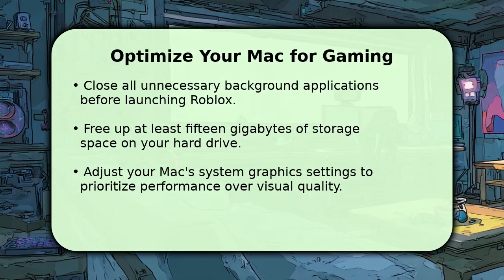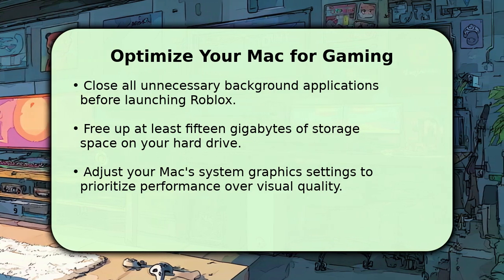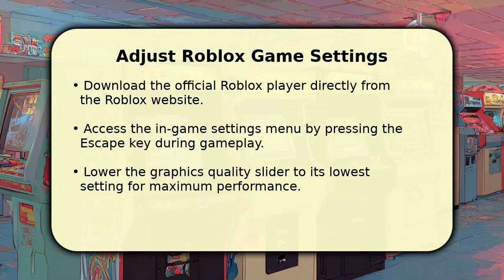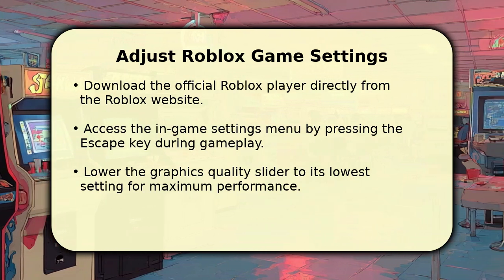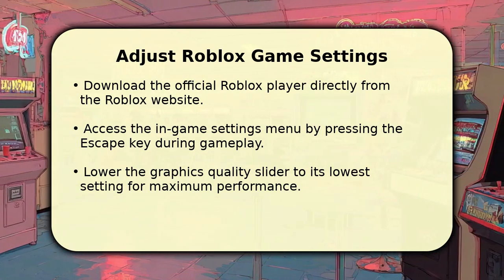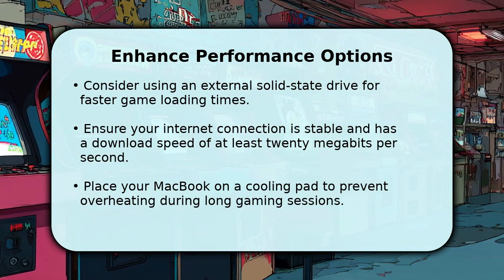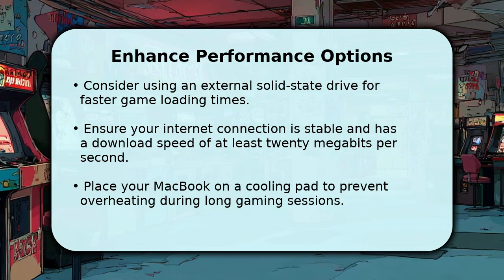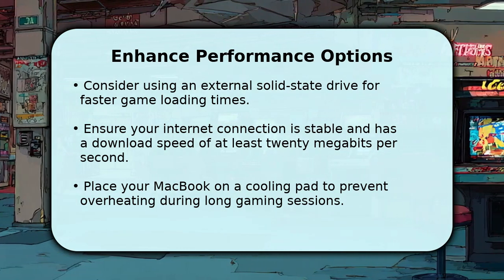How To Play Roblox On Old MacBook (UPDATED 2025)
▸ :^) Struggling to get Roblox running smoothly on your older MacBook? This comprehensive guide reveals the best methods and optimizations to play Roblox on a low-end MacBook! Learn essential tips and tricks to boost performance, reduce lag, and ensure a stable gaming experience, even on an older Apple laptop. We cover everything from system settings to in-game configurations, helping you overcome common issues and enjoy Roblox without frustration. Don't let an older device hold you back – discover how to make your MacBook Roblox-ready!

What you'll learn:
- How to install and run Roblox on older MacBook models
- Optimization techniques for better frame rates and reduced lag
- Essential settings adjustments for smooth gameplay
- Troubleshooting common performance issues
- Tips to enhance your overall Roblox experience on a low-spec Mac